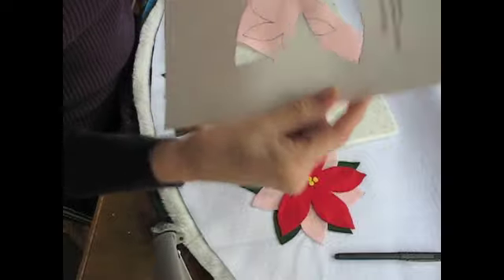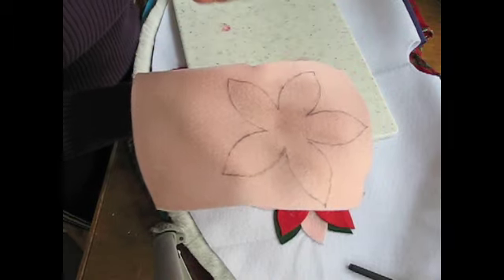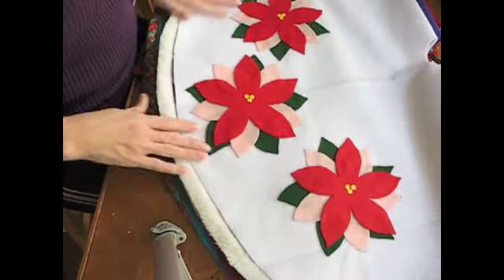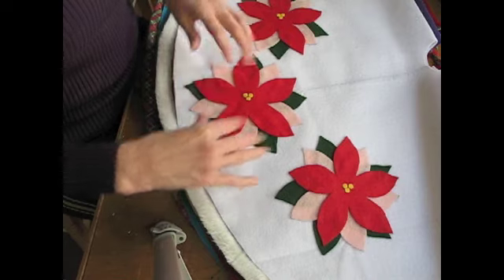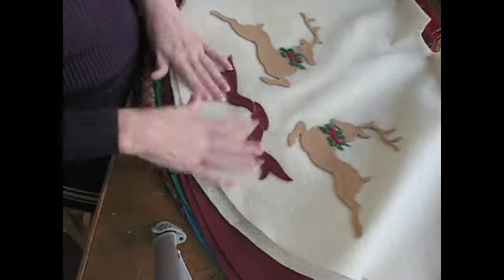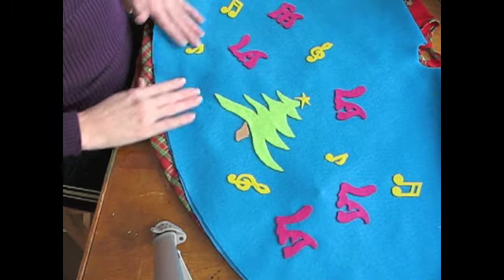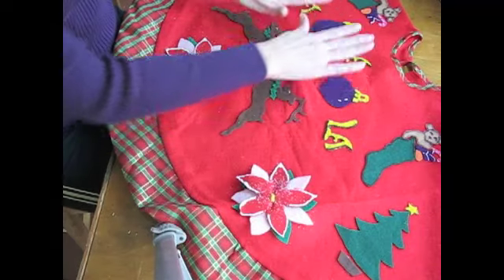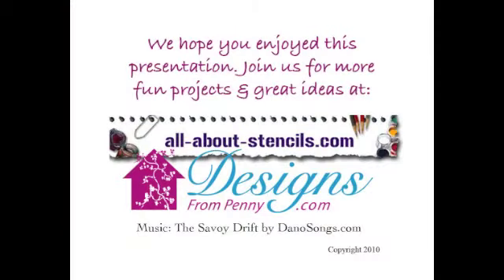Christmas Art Craft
Follow along with this Christmas Art Craft and use stencils to create beautiful Christmas Tree Skirts.